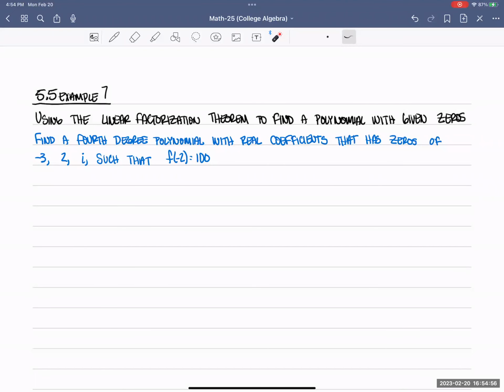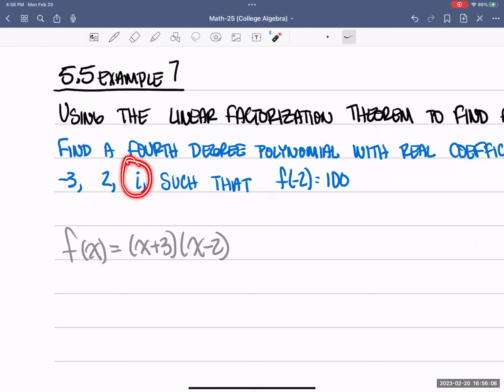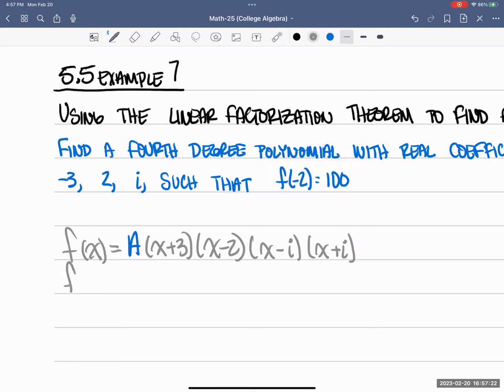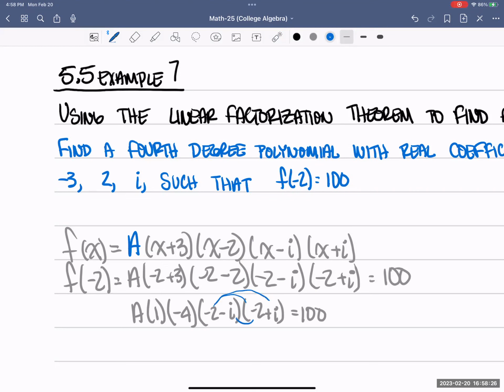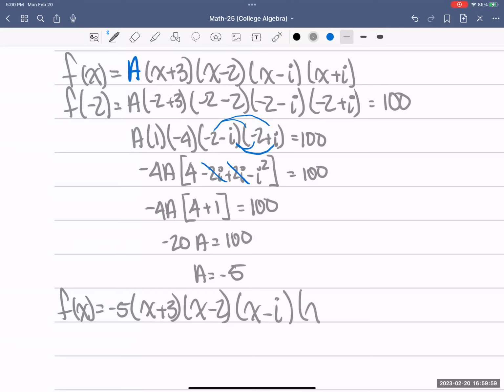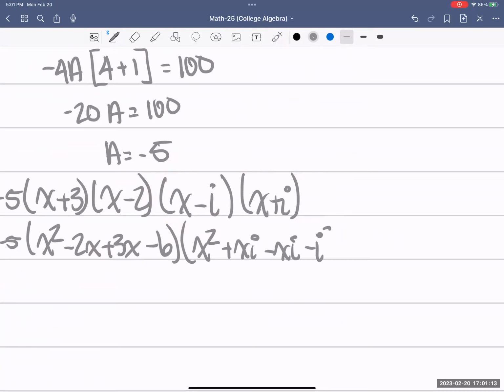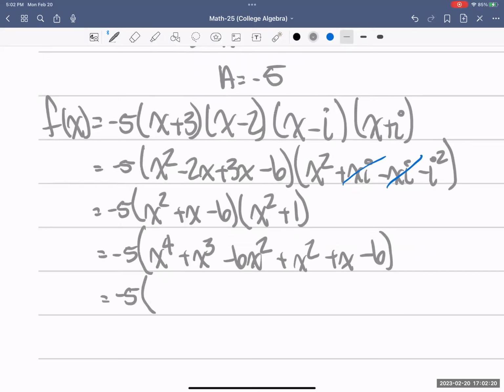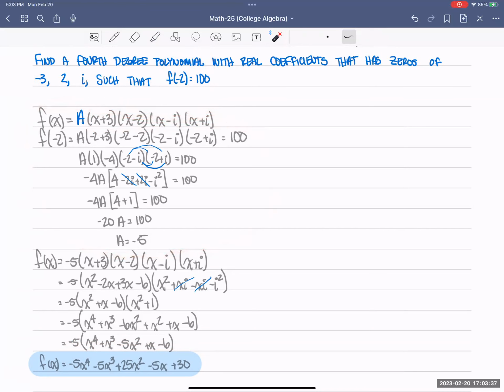Chapter 5 Section 5 Example 7